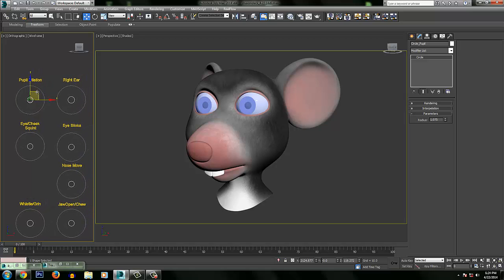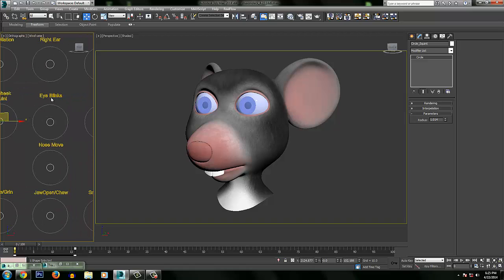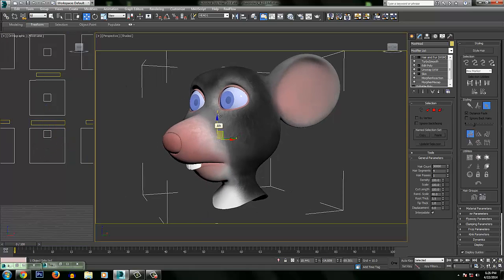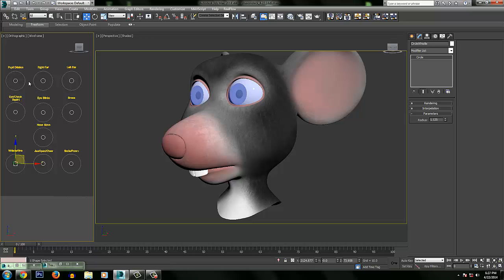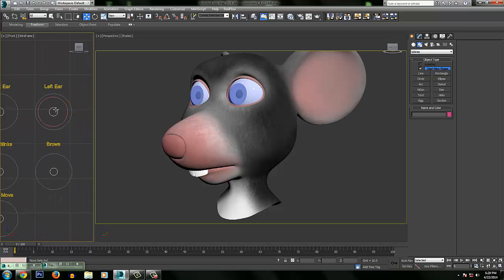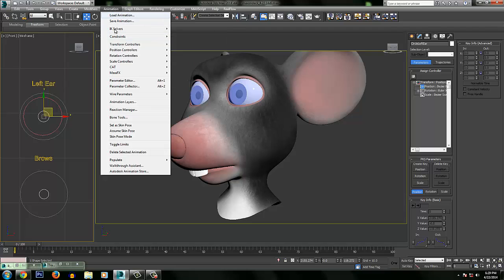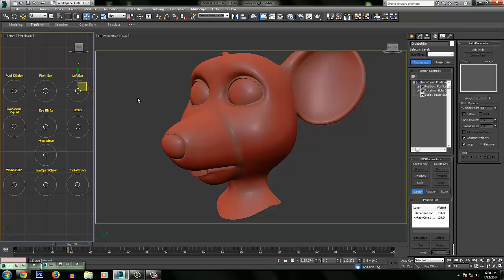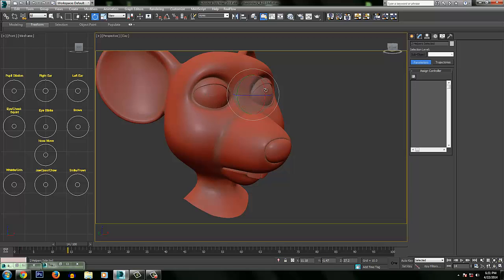The Last Mice - Face Rig Complete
In this video, I show my customized manual face-rig system for Max the Mouse using morph targets.